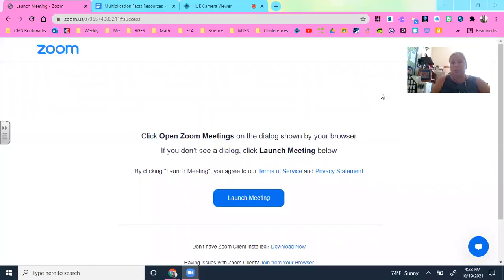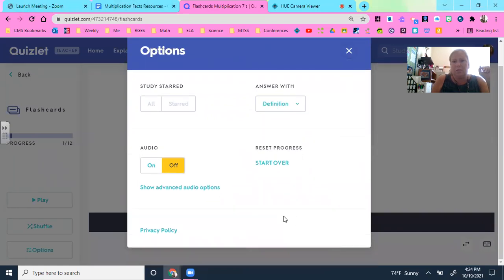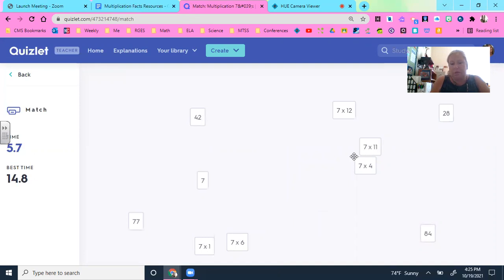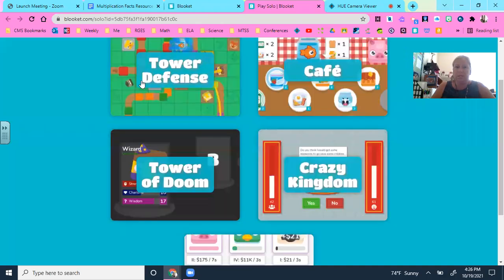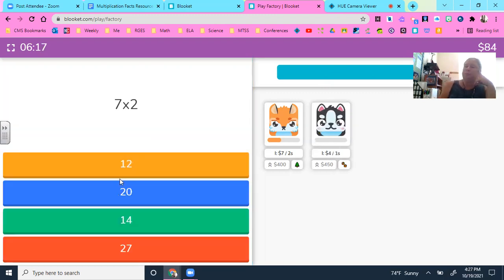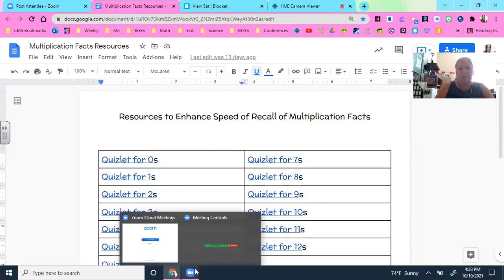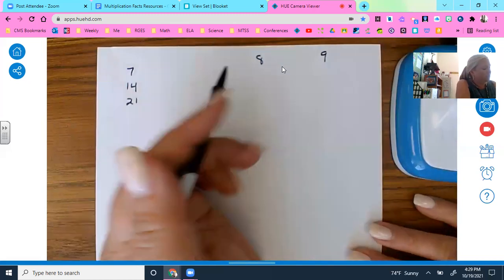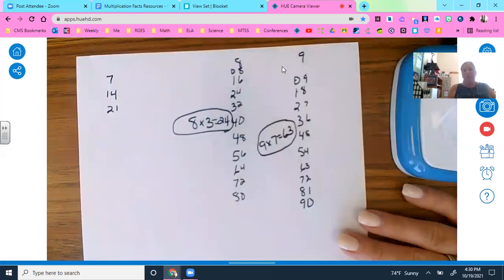Math Toolkit Tuesday 10/19/2021